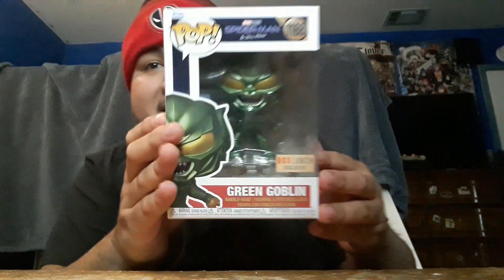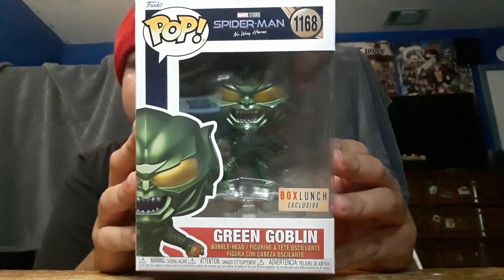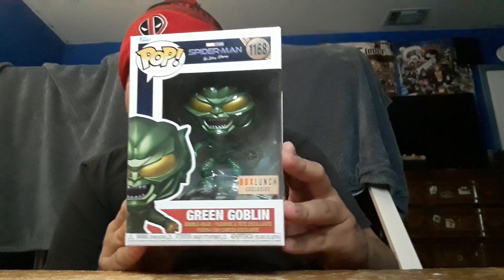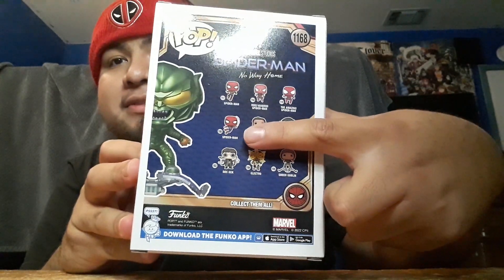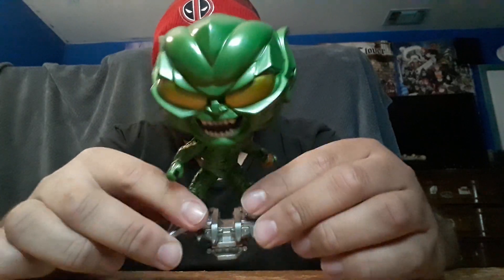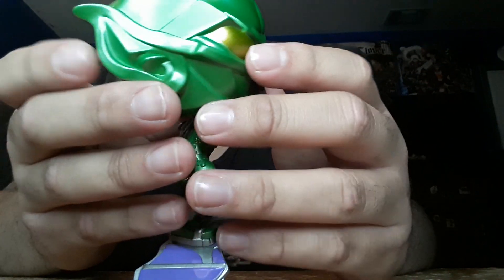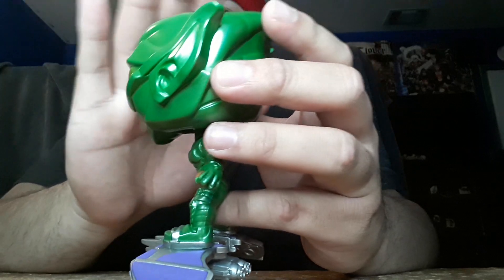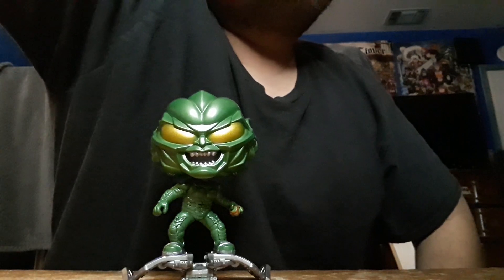Unboxing Green Goblin (Spiderman) Funko Pop Boxlunch Exclusive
Did you get this pop?